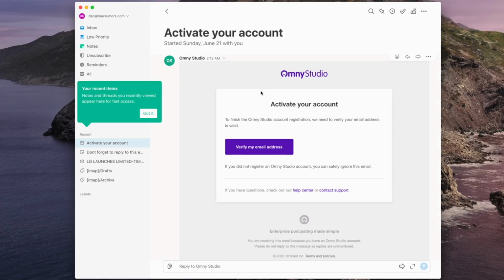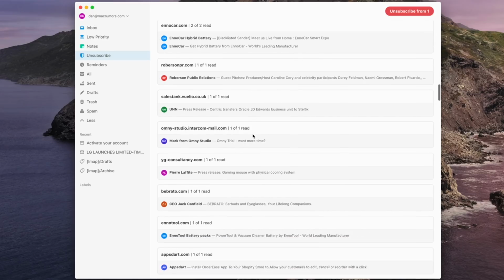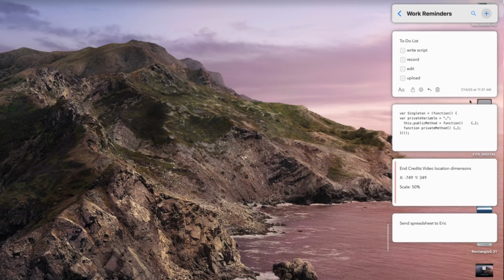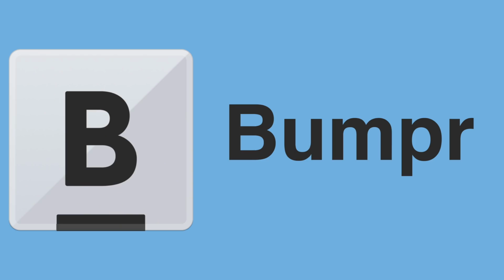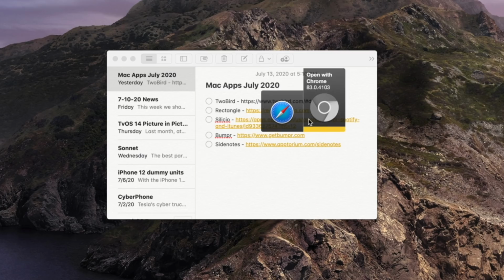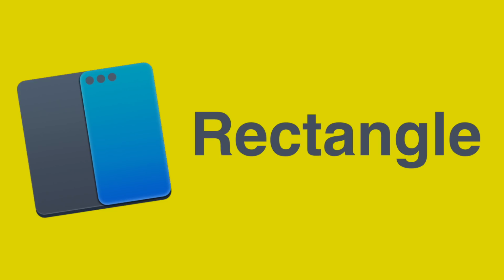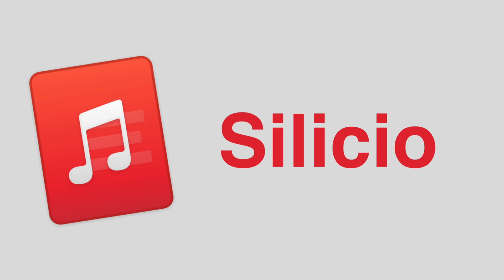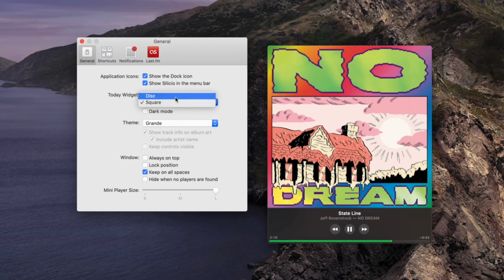5 Mac Apps You NEED to Check out! (July 2020)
Apps created for Macs don't typically receive as much coverage as apps designed for iPhones and iPads, so we crated a series here at MacRumors to highlight interesting Mac apps worth checking out. This month's apps focus on productivity and feature great tools for working from home.